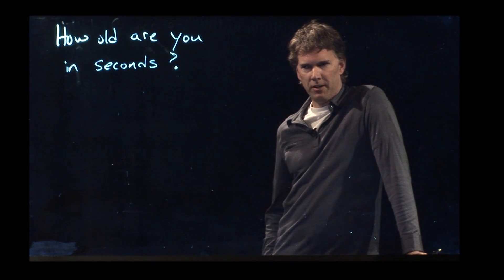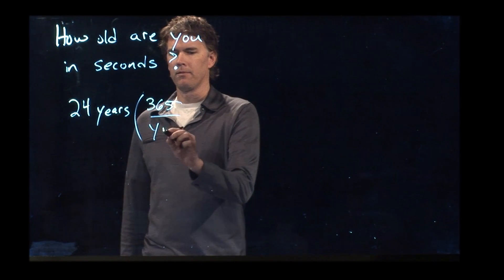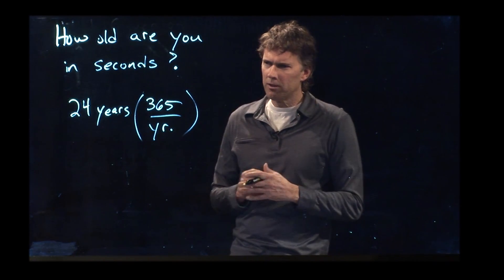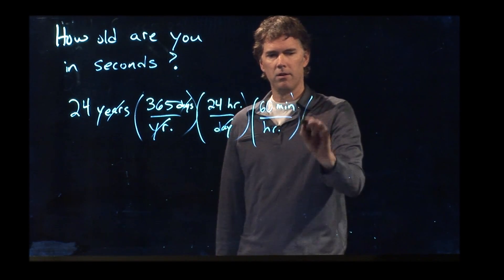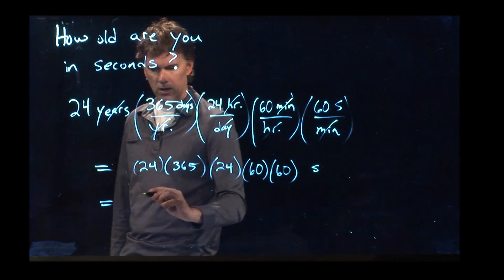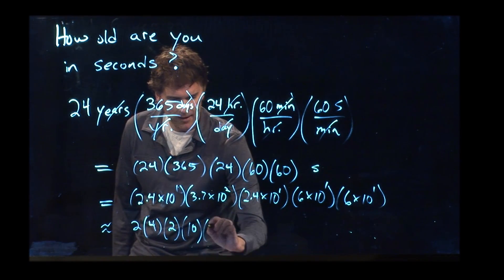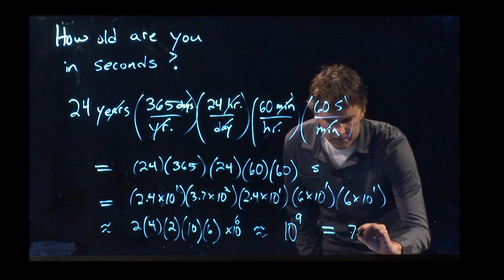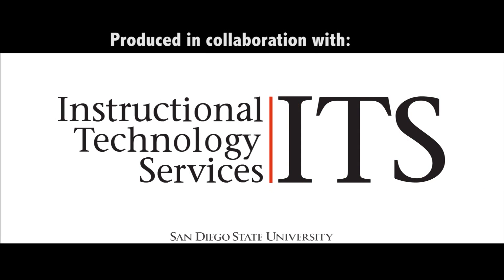How old are you in seconds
Convert your age in years to seconds